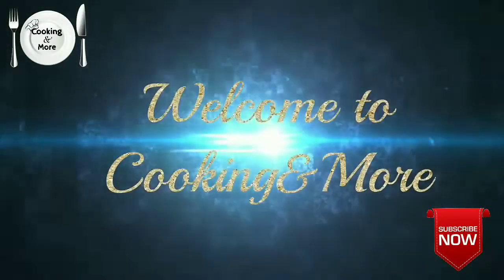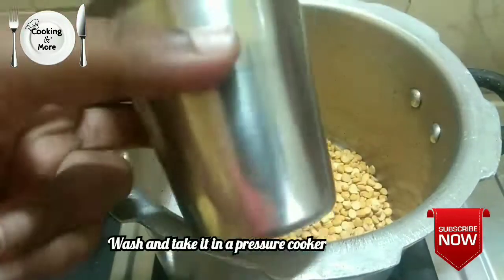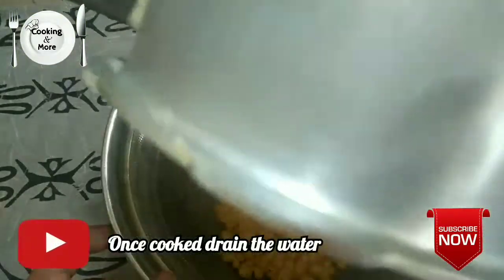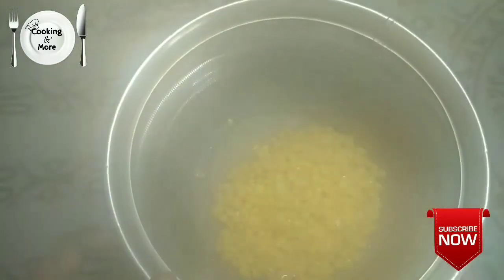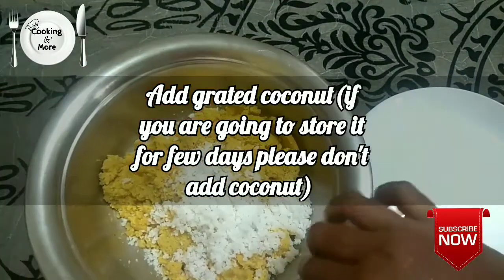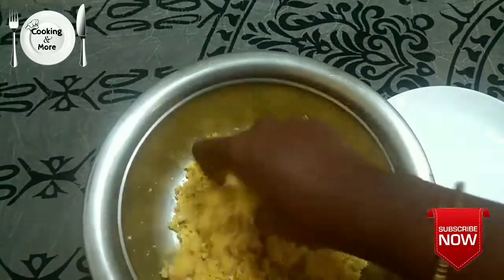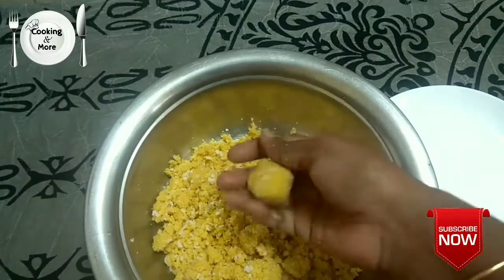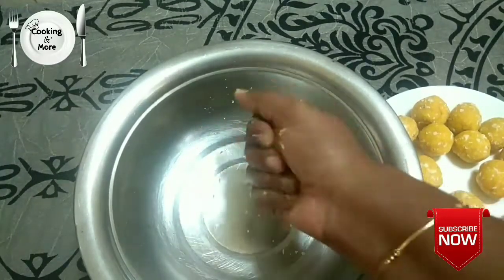Instant Kadalai Paruppu Laddu / கடலை பருப்பு லட்டு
Ingredients List:

Chana Dal / Kadalai Paruppu – 1 small cup
Cardamom – 1
Sugar – ½ small cup
Salt - pinch
Grated Coconut – ½ cup (optional)